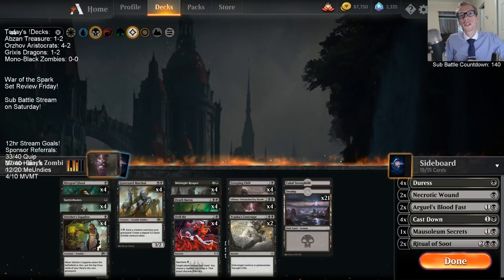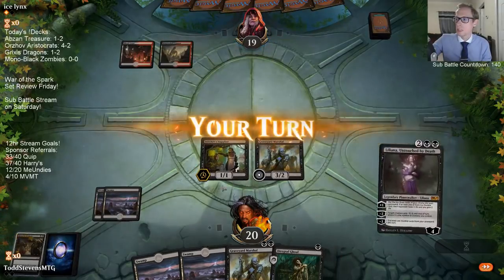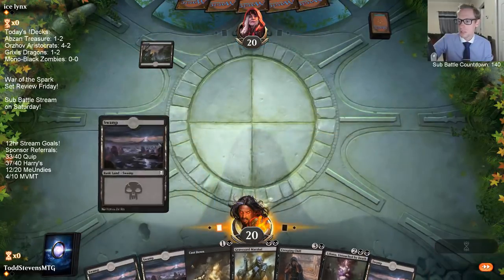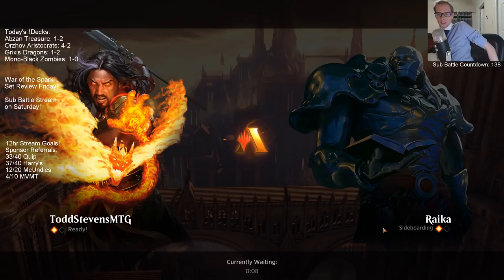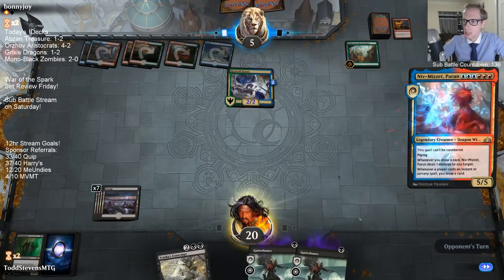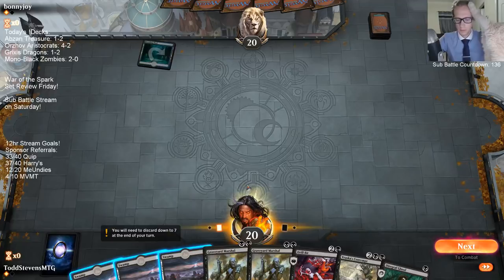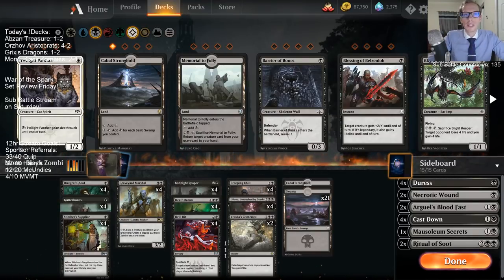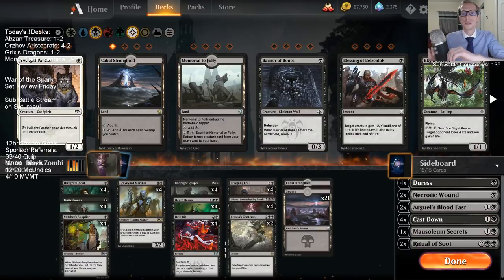Mono-Black Zombies! MTG - Standard, 4/14/19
Ravnica Allegiance Standard Mono-Black Zombies Broadcasted Live on Twitch by Todd Stevens on 4/14/19